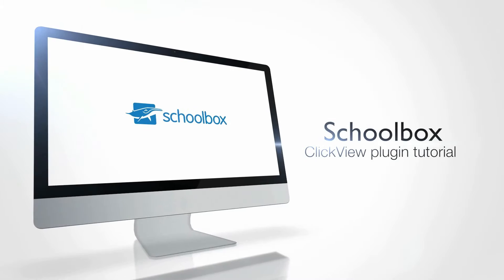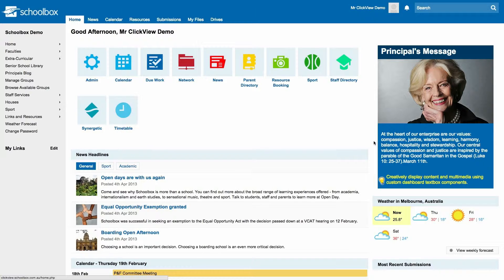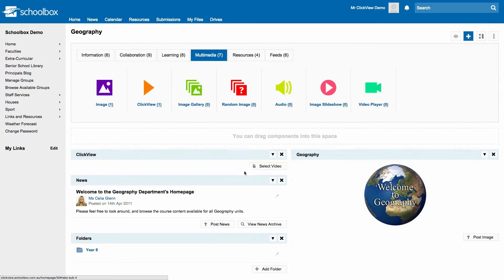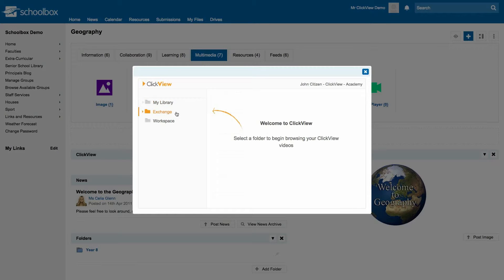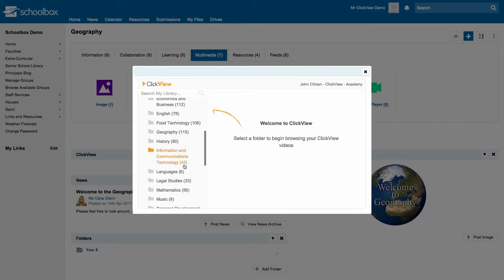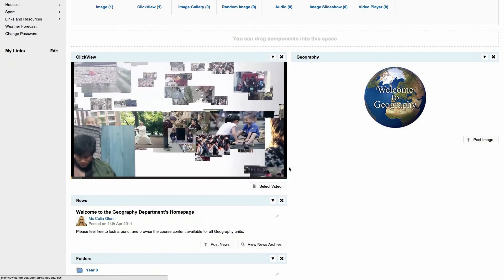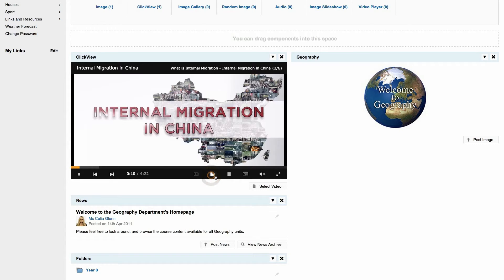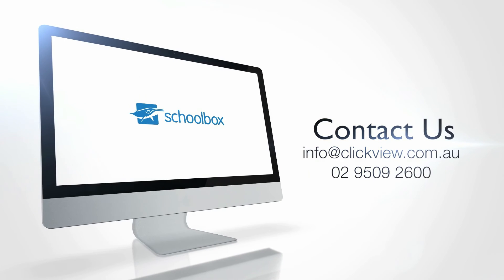Schoolbox ClickView Plugin Tutorial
In this short video we will show you how to embed a video from your school's ClickView library, the ClickView Exchange or your personal Workspace into Schoolbox.